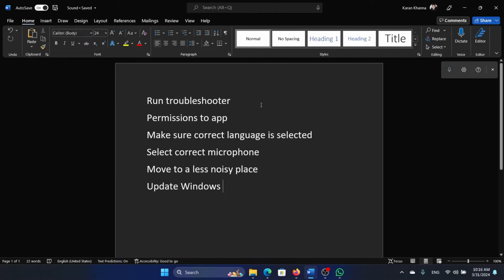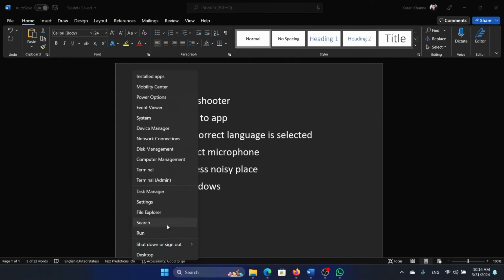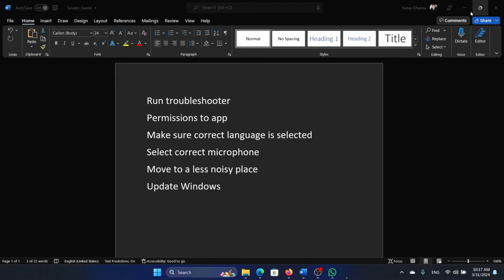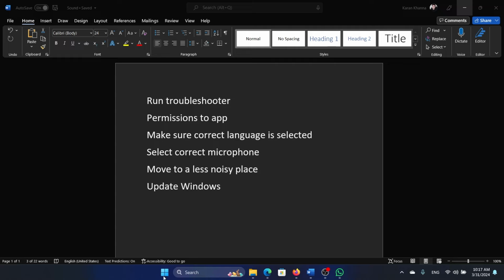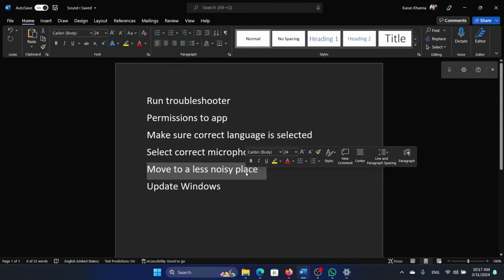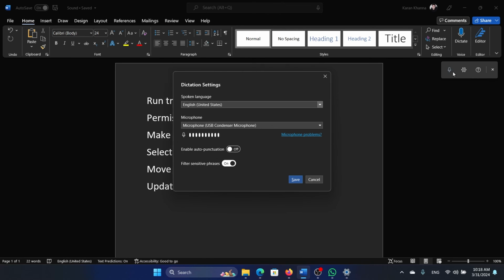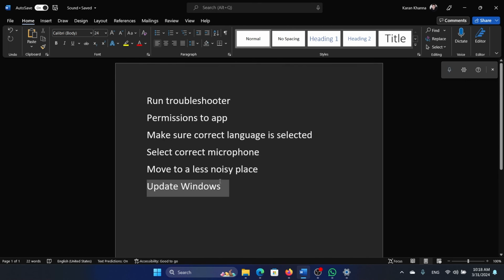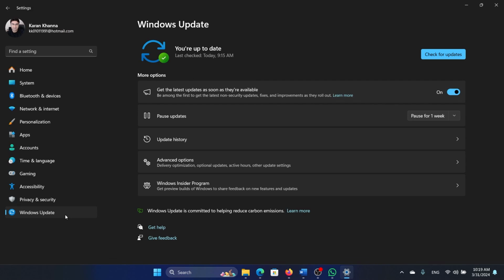How to Fix Voice Typing Not Working in Windows 11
If Voice typing isn't working on your system, then please watch this video for the resolutions.